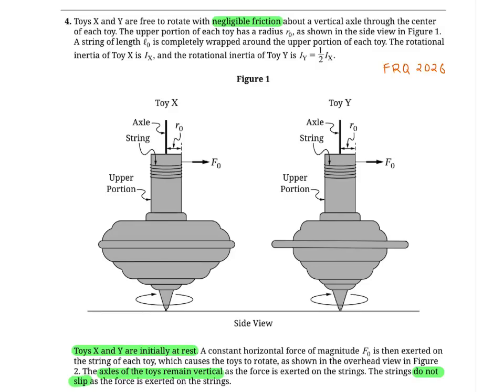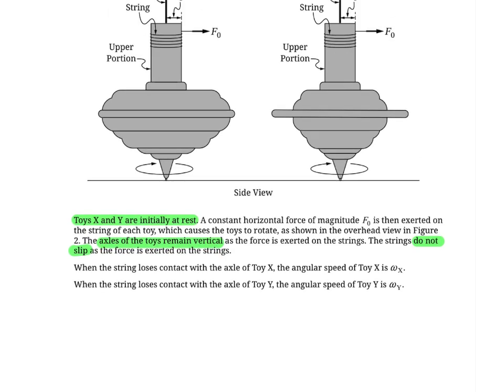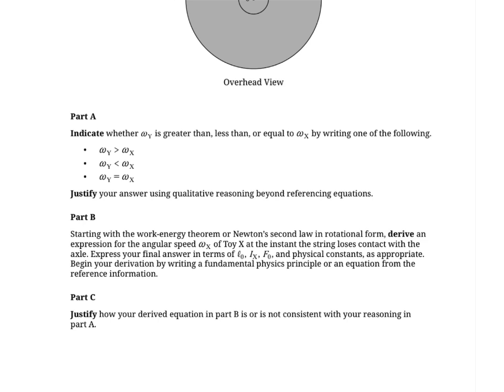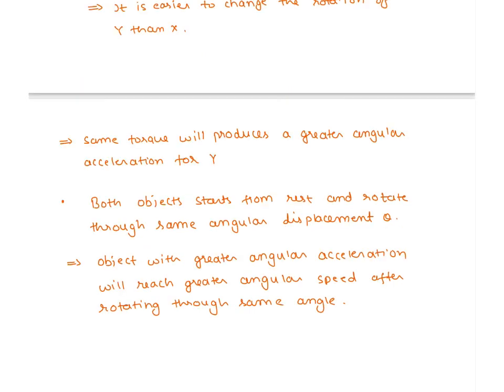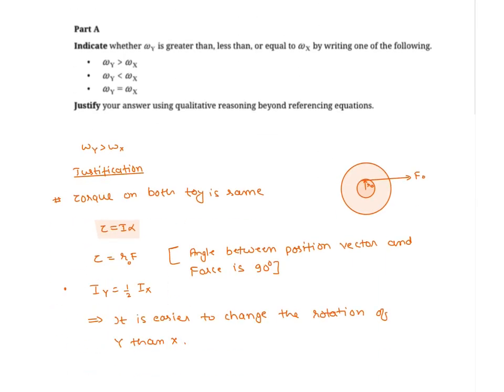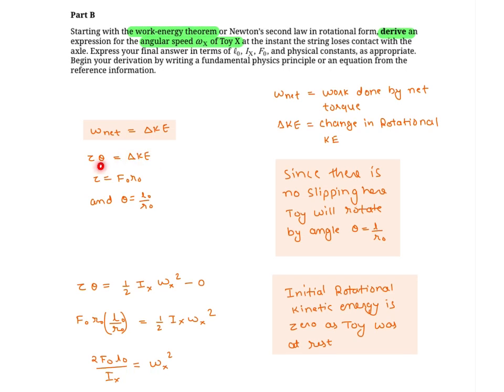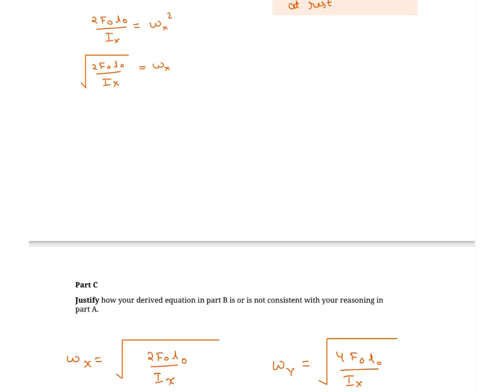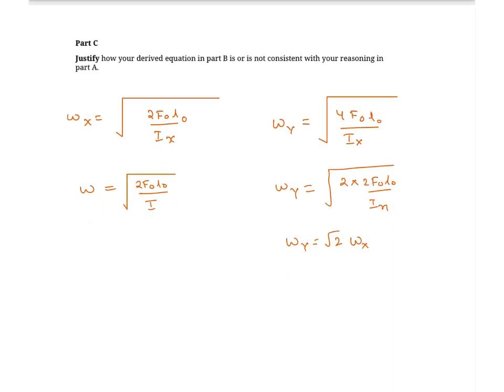AP Physics 1 2026 FRQ #4 Solution (Free Response Question) — Unit 7: Torque and Rotational Motion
Full solution walkthrough for AP Physics 1 2026 FRQ #4 — Unit 7: Torque and Rotational Motion.

In this video, we break down the free response question involving two spinning toys (Toy X and Toy Y) with different mass distributions, applying torque and rotational inertia concepts step-by-step to reach full credit.

Perfect for AP Physics 1 students preparing for the exam, reviewing past FRQs, or studying Unit 7: Torque and Rotational Motion.